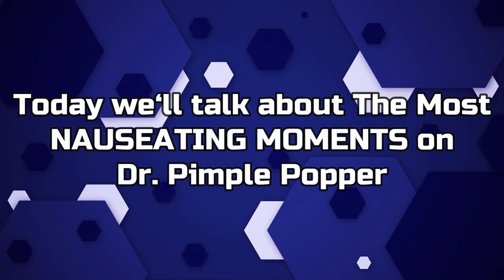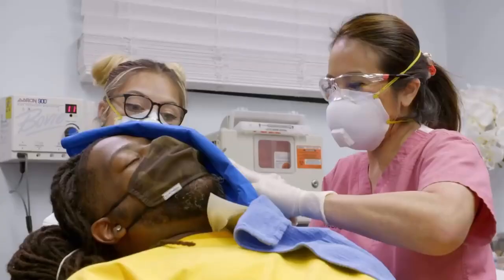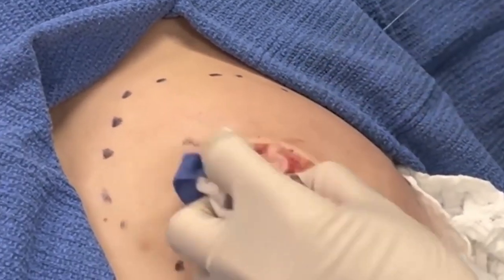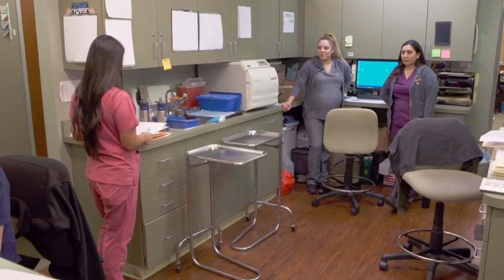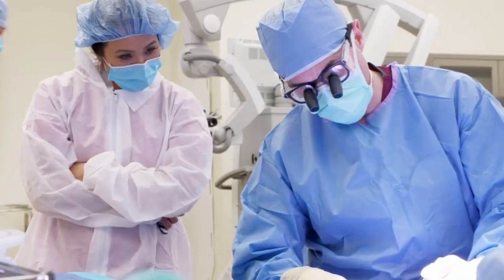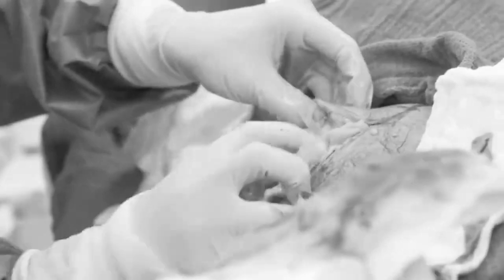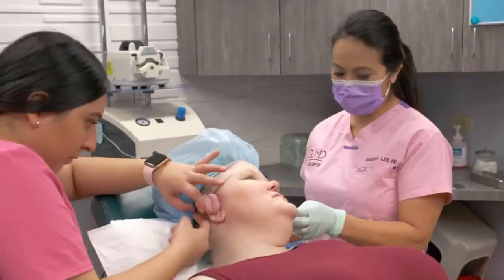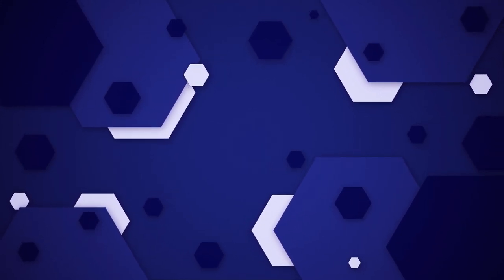The Most NAUSEATING MOMENTS on Dr. Pimple Popper! Part 13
Hey guys! Welcome to Film Spire!
Today we are going over The Most NAUSEATING MOMENTS on Dr. Pimple Popper! Part 13